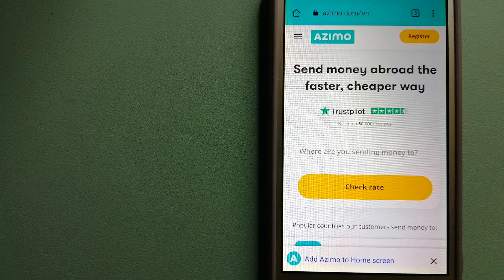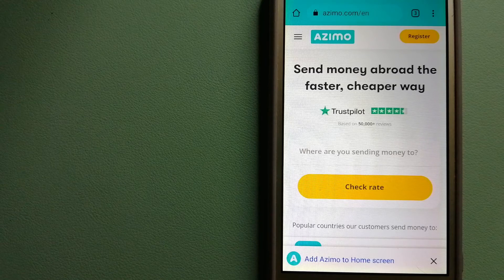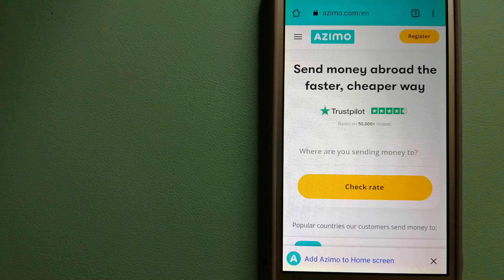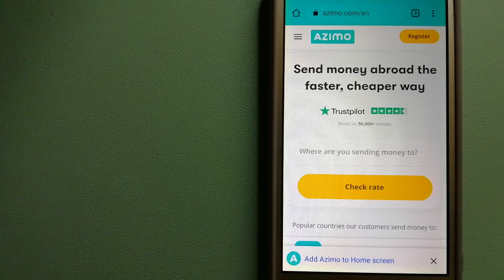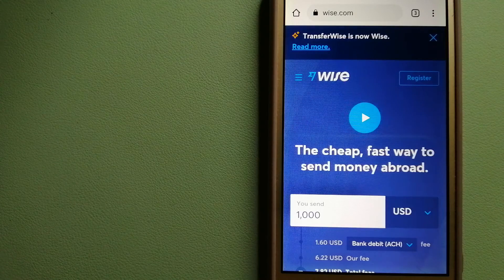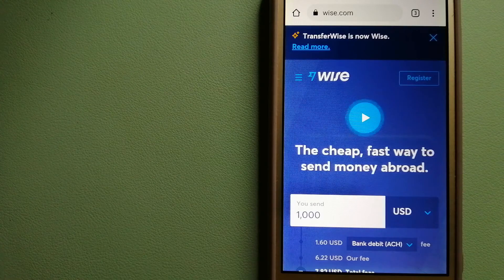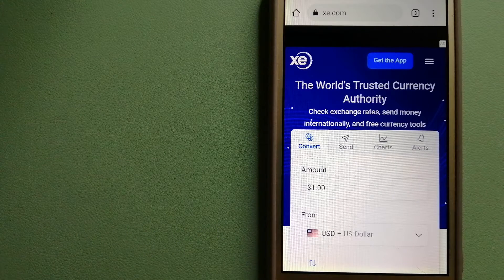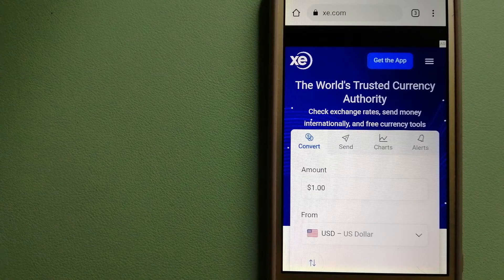🔴 How To Transfer Money Overseas From Switzerland to Poland🔴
Poland,[b] officially the Republic of Poland,[c] is a country in Central Europe. It is divided into 16 administrative provinces called voivodeships, covering an area of 312,696 km2 (120,733 sq mi). Poland has a population of over 38 million, and is the fifth-most populous member state of the European Union.[12] Warsaw is the nation's capital and largest metropolis, and other major cities include Kraków, Łódź, Wrocław, Poznań, Gdańsk, and Szczecin.